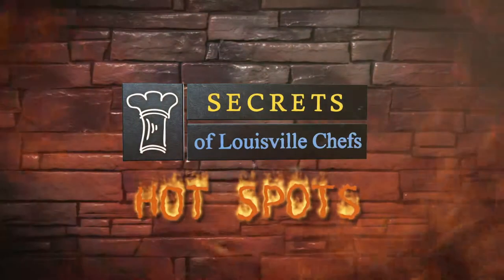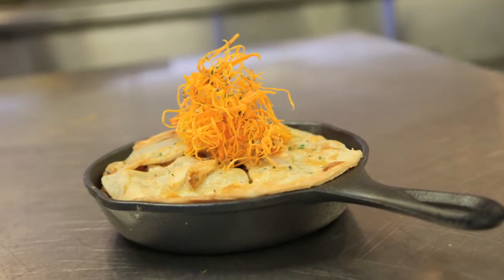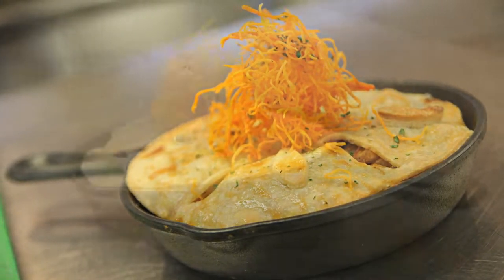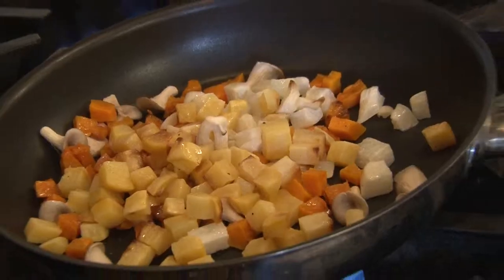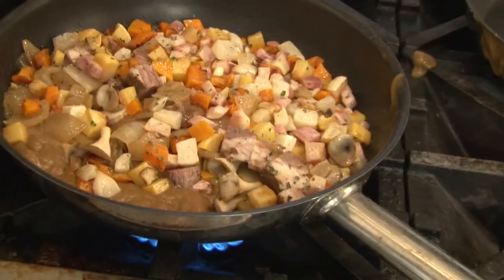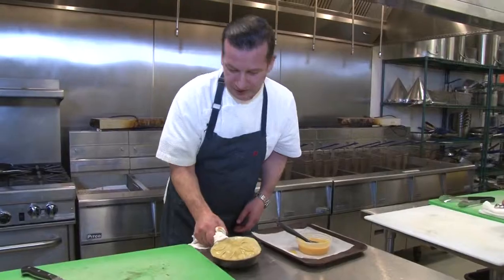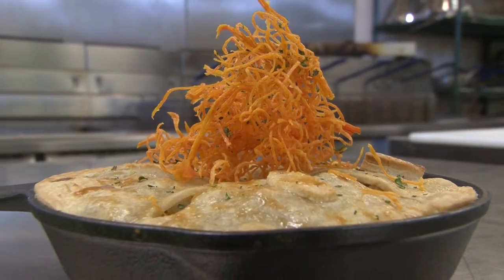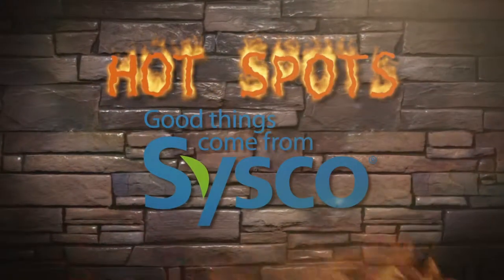KFC YUM! hot spot Patrick Roney - Harvest